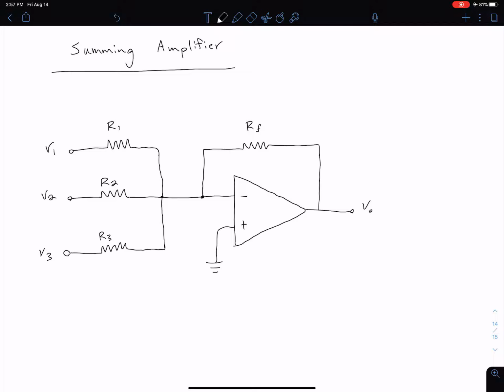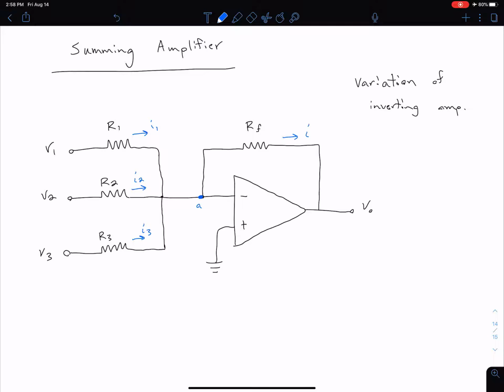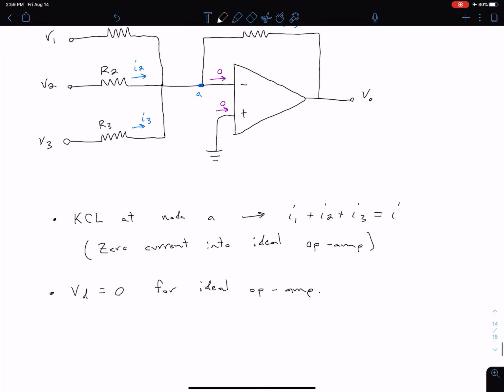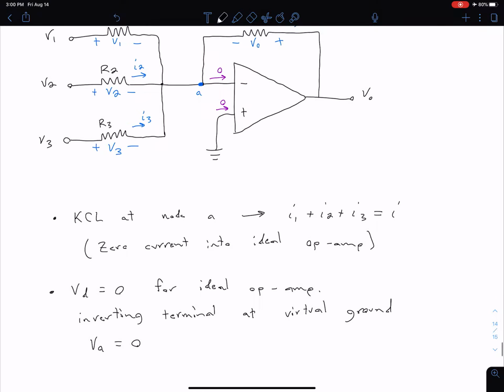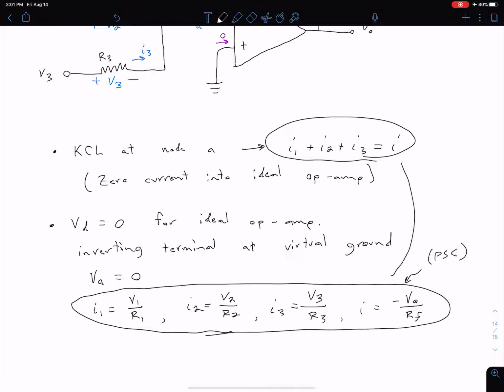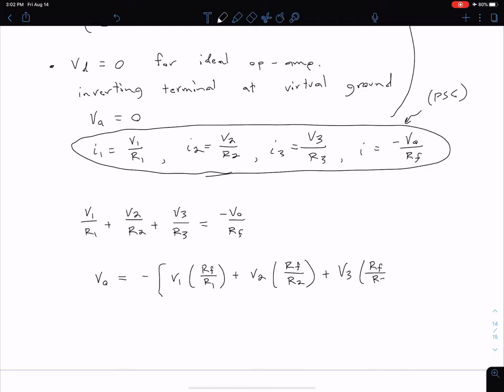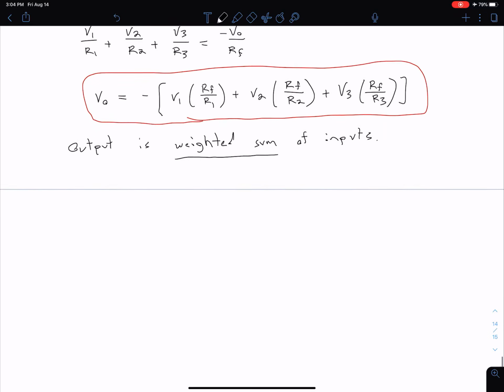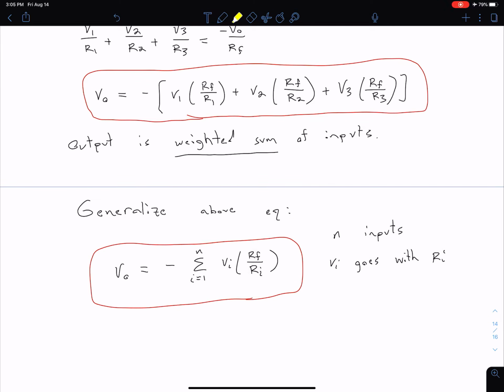Op Amps - Summing Configuration